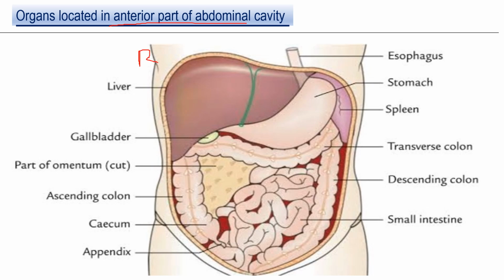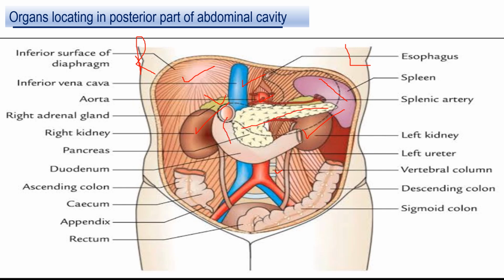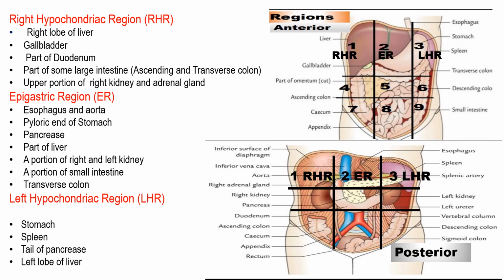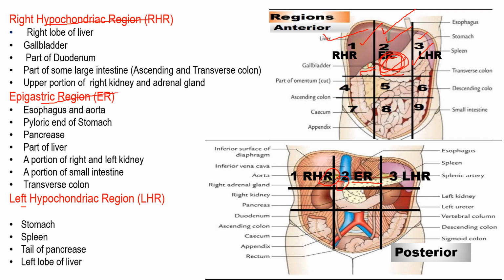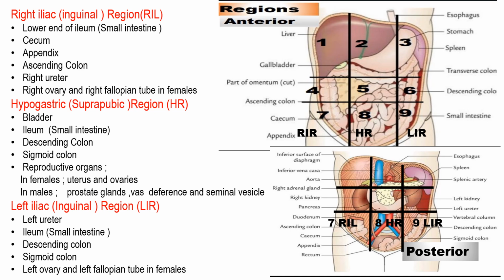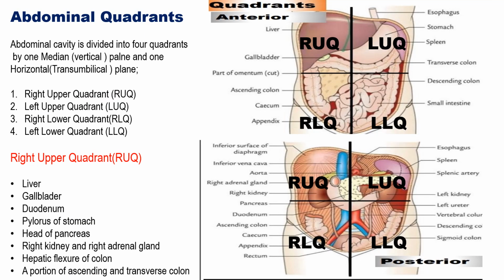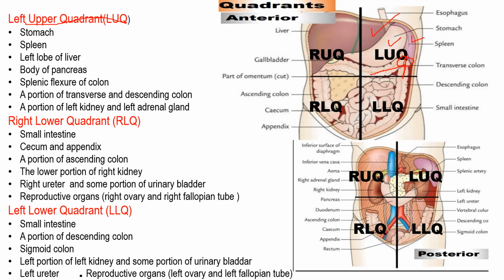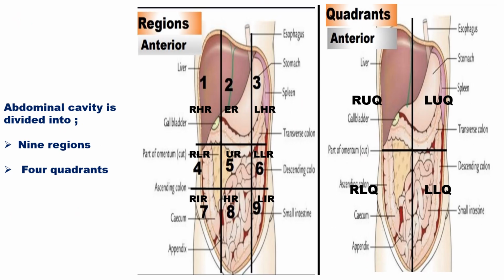Abdominal regions and quadrants anatomy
In this video, we’ll explore the abdominal regions and quadrants, an essential topic for understanding surface anatomy and locating organs or pain. Learn how the abdomen is divided into 9 regions and 4 quadrants, what organs lie in each section, and how this knowledge helps in clinical practice.

Topics Covered:

4 Abdominal Quadrants (RUQ, LUQ, RLQ, LLQ)

9 Abdominal Regions (e.g., epigastric, umbilical, hypogastric)

Key organs in each area

Perfect for nursing, medical, and paramedical students, or anyone interested in human anatomy.